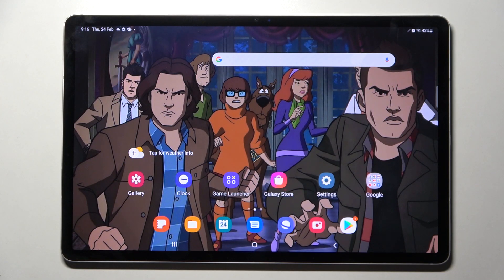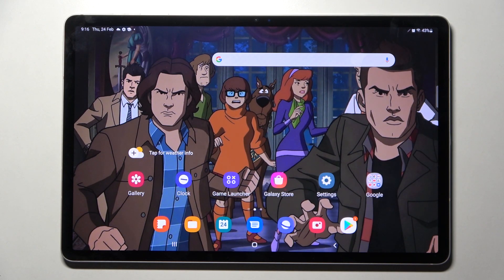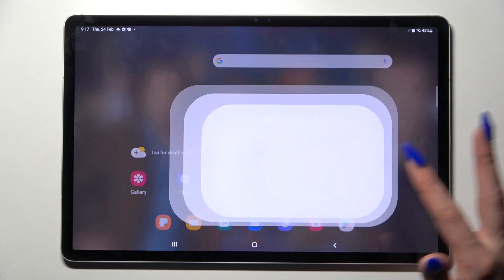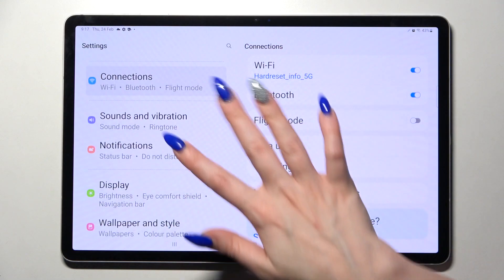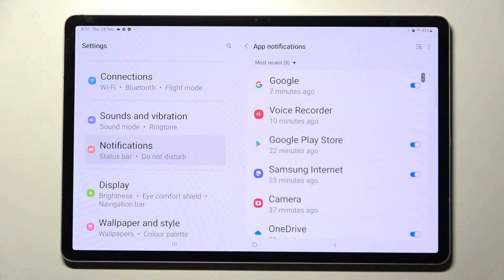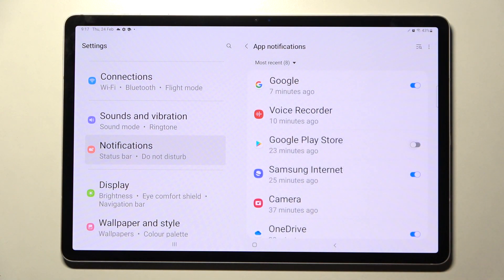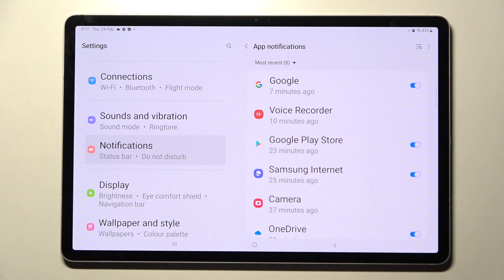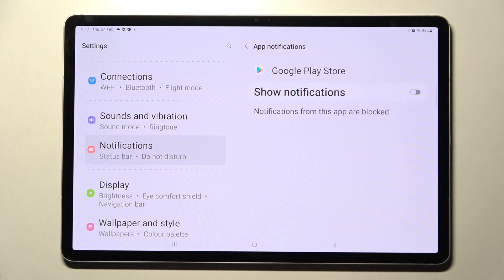How to Manage Apps Notifications on SAMSUNG Galaxy Tab S8+ - Customize Apps Notifications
Find out more info about SAMSUNG Galaxy Tab S8+:
Hi! If you want to know how to manage apps notifications on SAMSUNG Galaxy Tab S8 +, watch this tutorial. Our expert will show you how to enter the notification settings, and then how to enable or disable notifications from individual applications on the SAMSUNG Galaxy Tab S8 +. If you are bothered by notifications from some applications, now you can get rid of them.